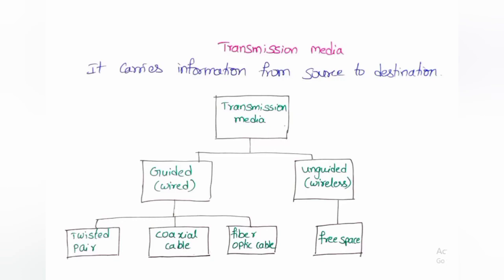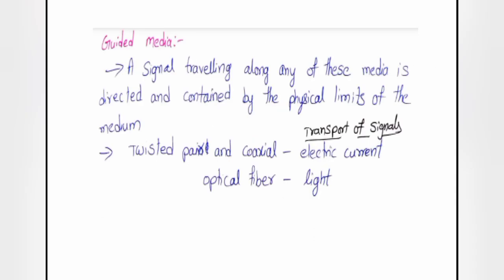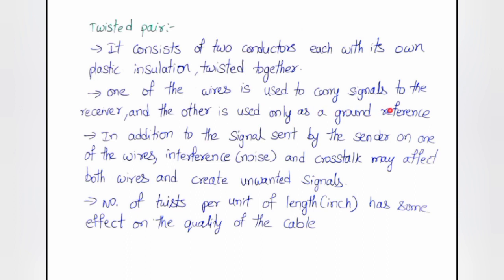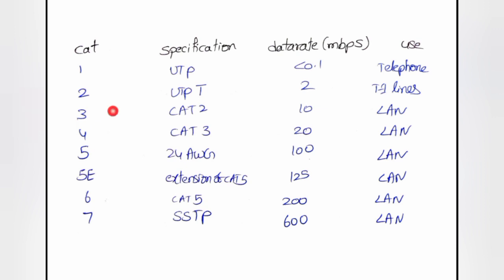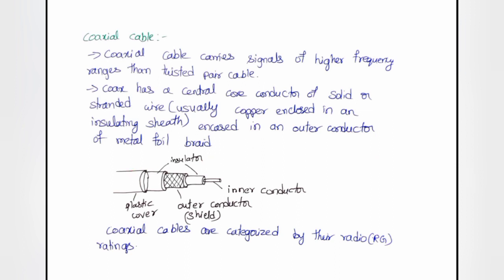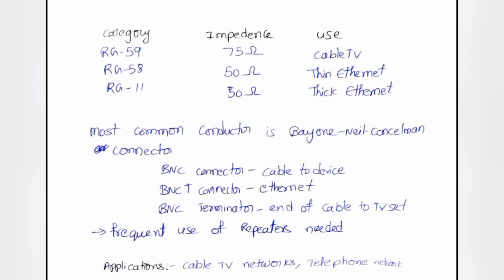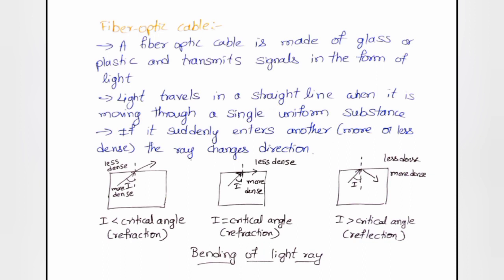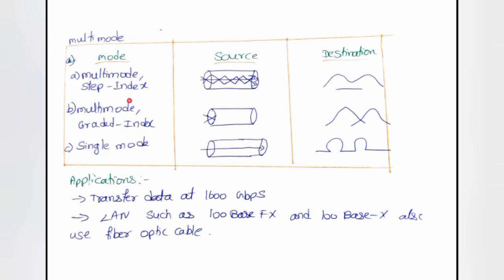Transmission Media: Guided Media